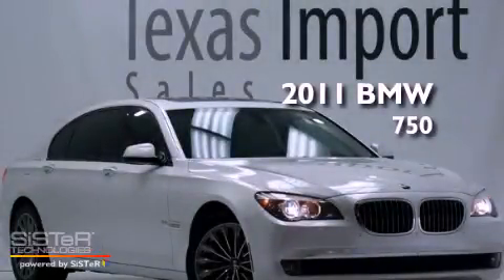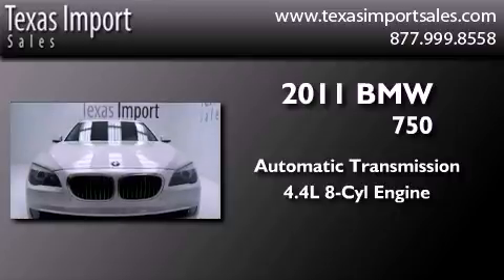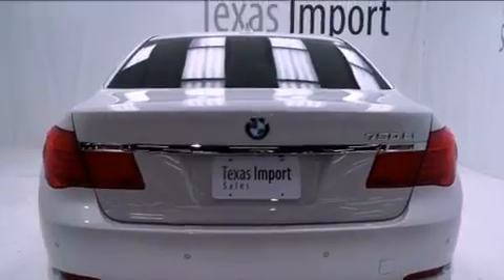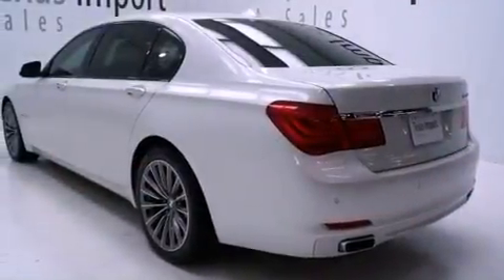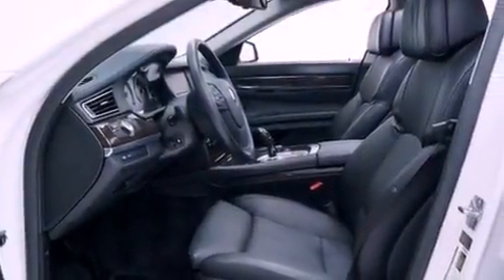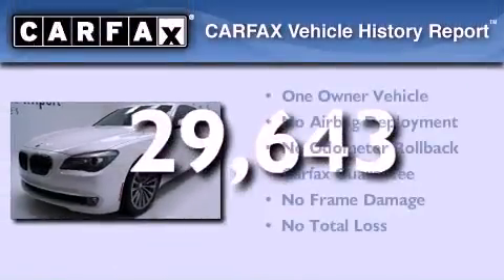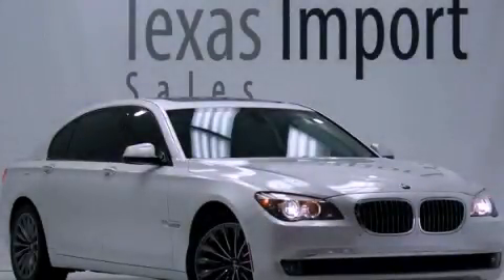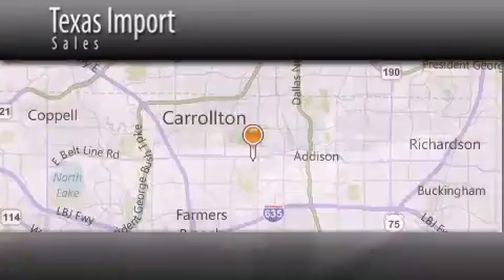2011 BMW 750 Dallas TX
Year : 2011
 Make : BMW
 Model : 750
 Engine : 4.4L 32-valve twin-turbocharged V8 engine
 Trans . : Automatic
 Exterior : White
 Miles : 29,643
 Interior : Black
 Stock : 3494

 2011 BMW 750 Dallas TX